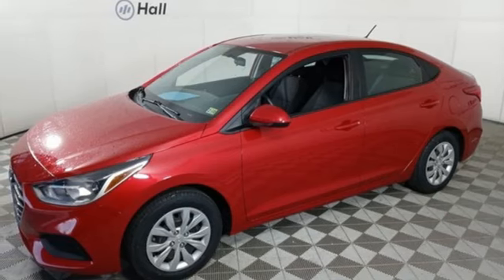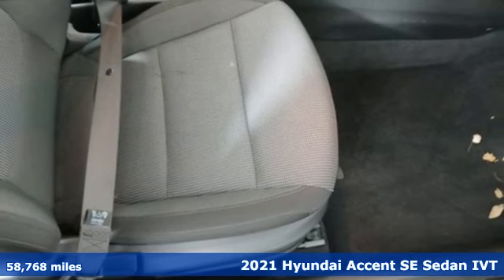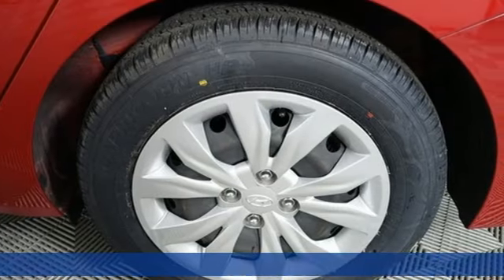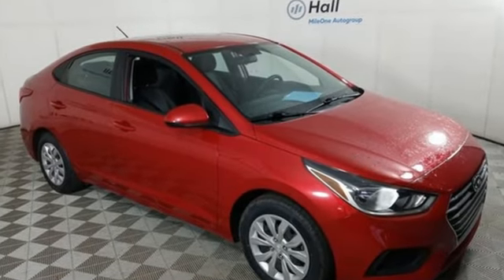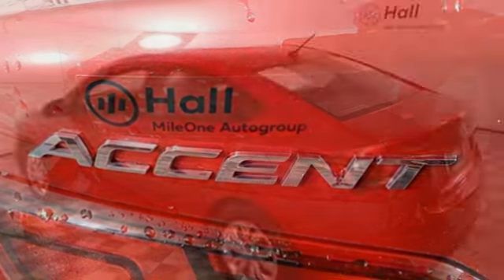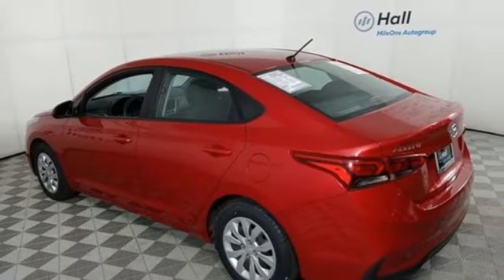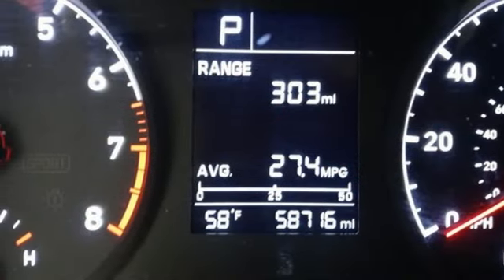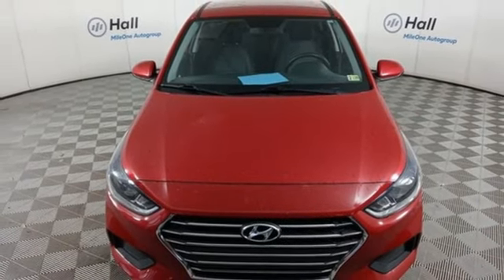Used 2021 Hyundai Accent Elizabeth City, NC 8R4999 - SOLD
Year: 2021
Make: Hyundai
Model: Accent
Trim: SE
Engine: 1.6L DOHC
Transmission: IVT
Color: Red
Interior: Black
Mileage: 58768
Stock #: 8R4999
VIN: 3KPC24A68ME137055
Clean CARFAX. Pomegranate Red Metallic 2021 Hyundai Accent SE FWD IVT 1.6L DOHC Black Cloth.brbrRecent Arrival! 33/41 City/Highway MPGbrbrbr*Every Internet Price includes current applicable dealer discounts. Your additional costs are sales tax, tag and title fees for the state in which the vehicle will be registered, any dealer-installed options (if applicable) and a dealer processing fee ($899 Virginia & North Carolina). Prices are subject to change, and prior sales are excluded. While every reasonable effort is made to ensure the accuracy of this information, we are not responsible for any errors or omissions contained on these pages. Please verify any information in question with the dealer.

Address:
1310 N Road Street (Business Route 17)